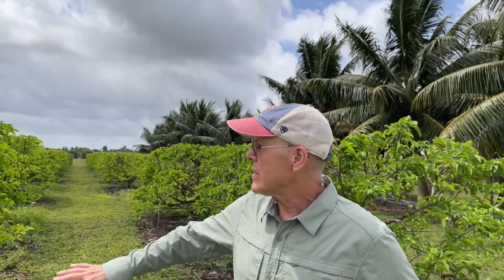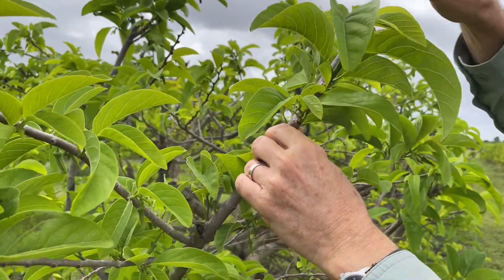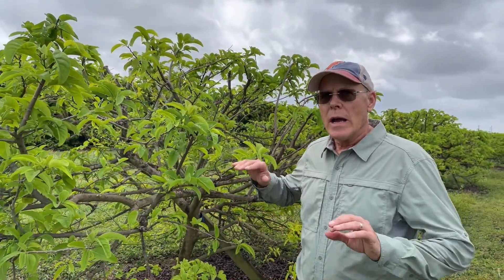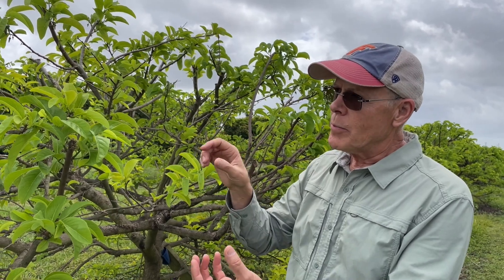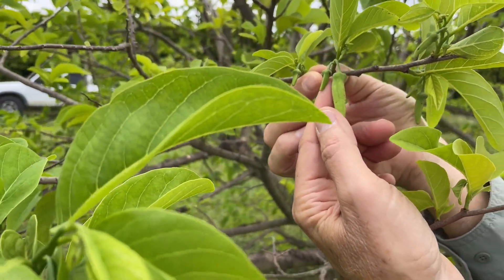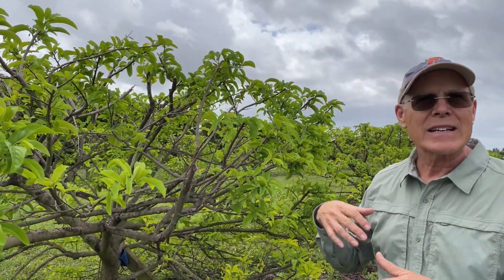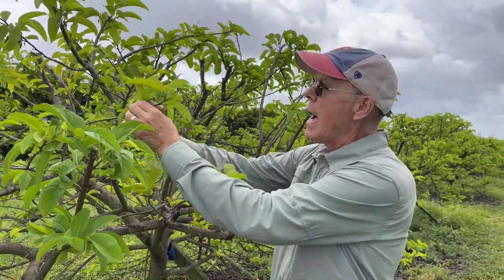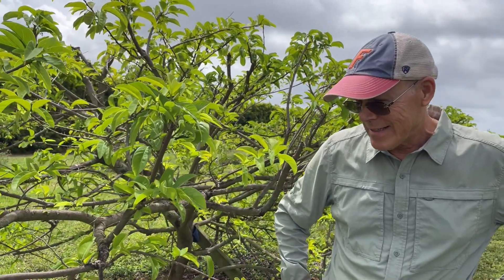Learning About Growing Sugar Apples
Dr. Jonathan Crane of the Tropical Research and Education Center in Homestead, Florida talks about growing Sugar Apple trees.